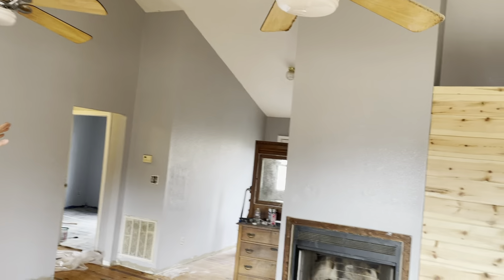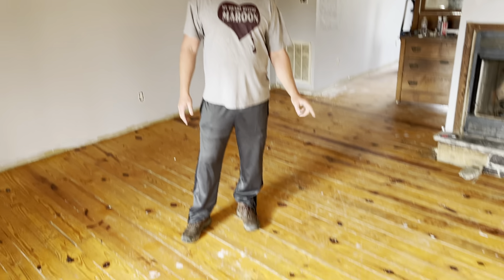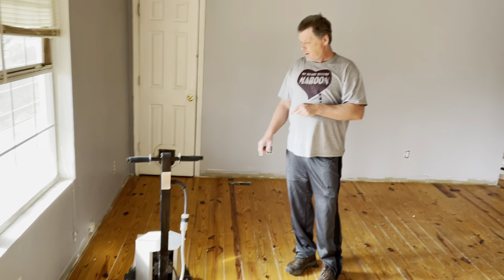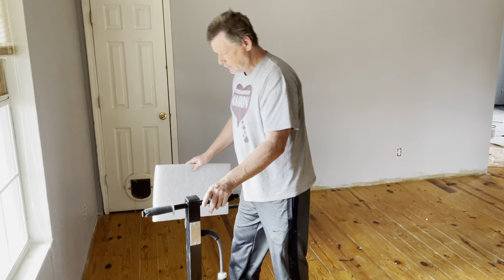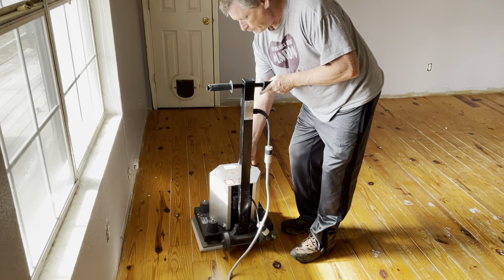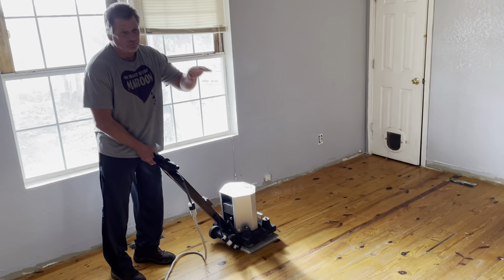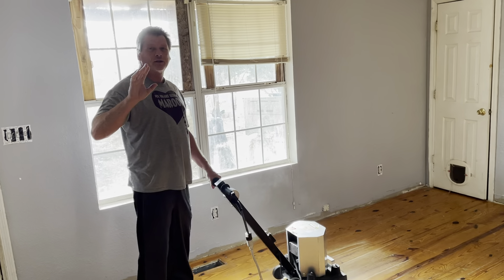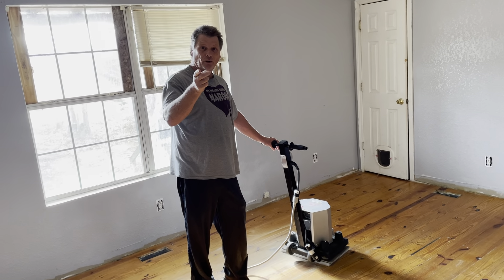diy sanding down and refinishing a wood floor part one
redoing another house